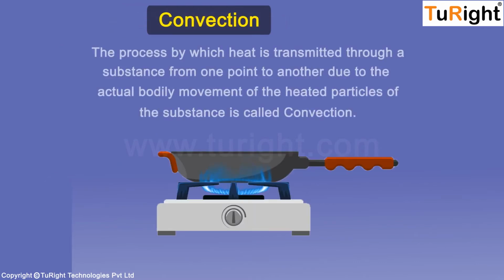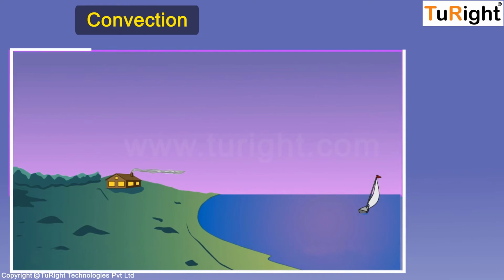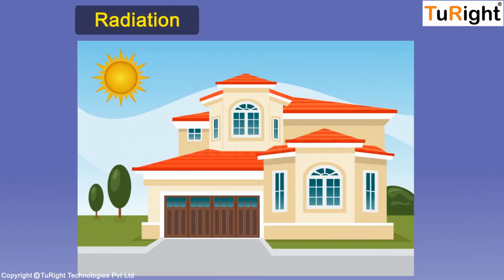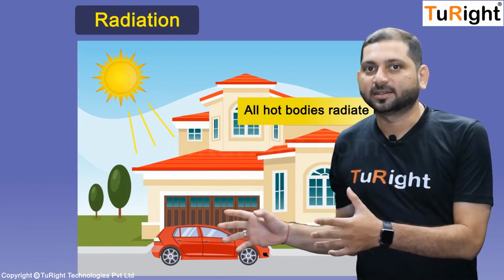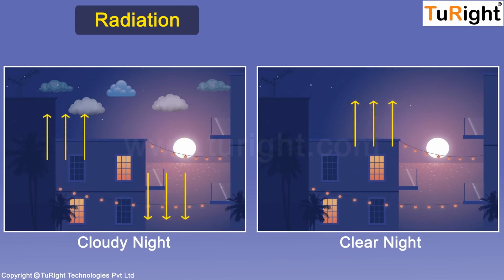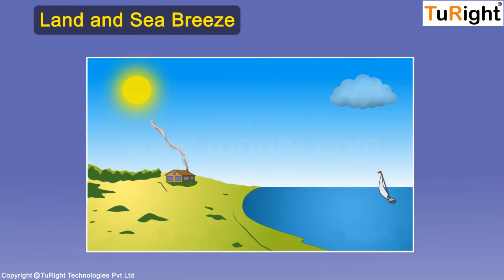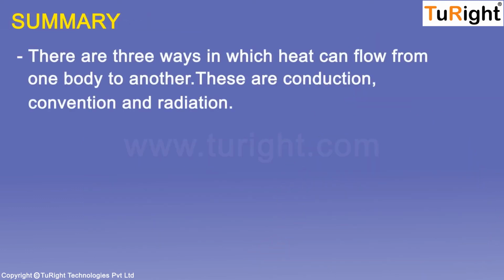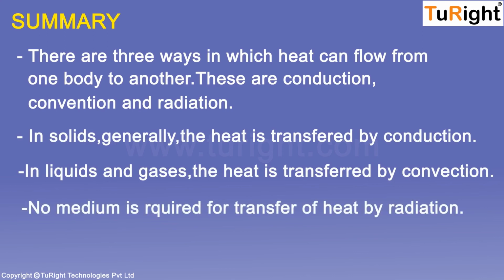Modes of Heat Transfer | Unit Matter | Class 7 and 8th Physics